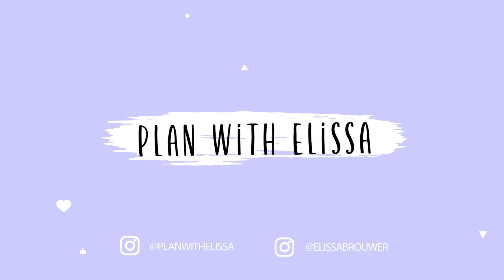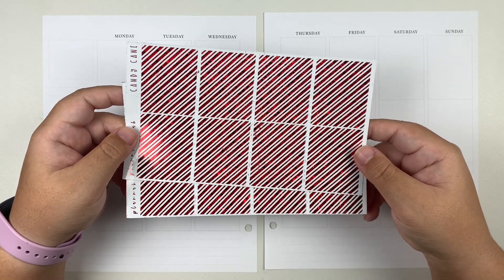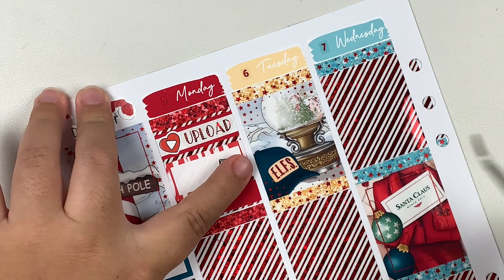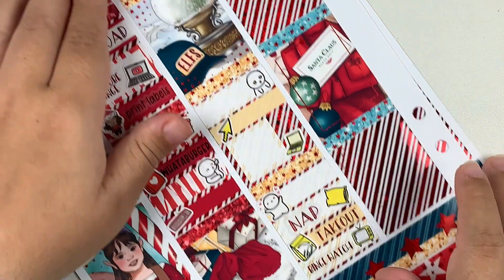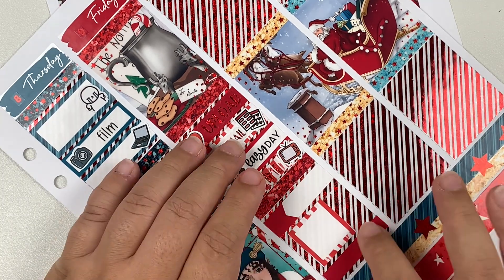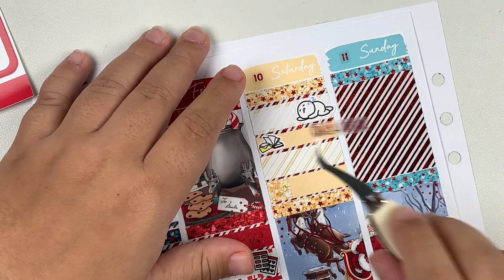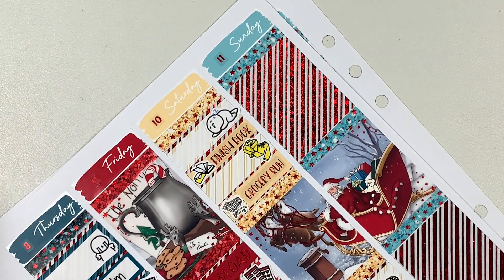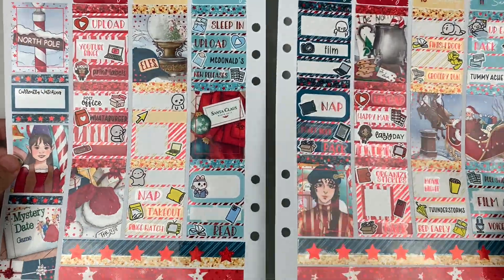Plan With Me | Ft Glam Planner | Santa Clause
EQUIPMENT USED IN VIDEO:
TRIPOD: Arkon
EDITING SOFTWARE: iMovie